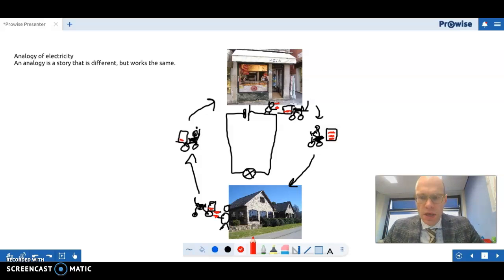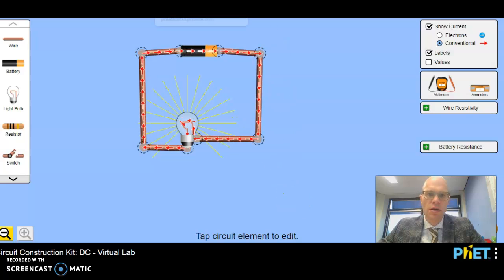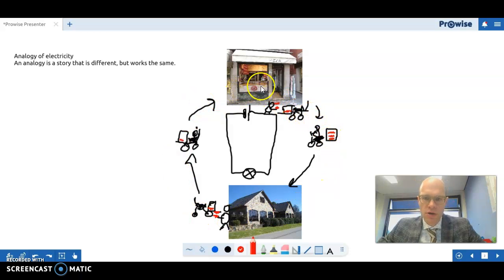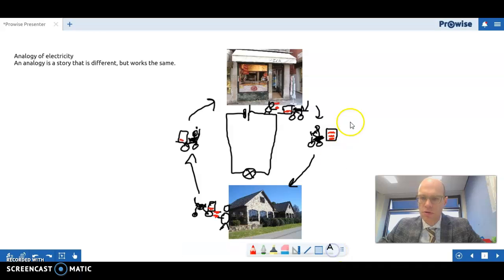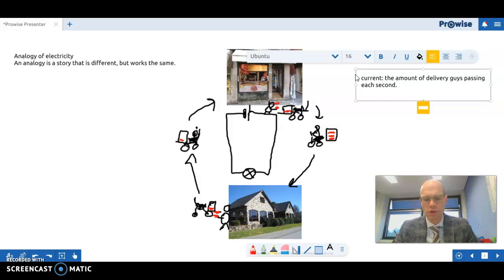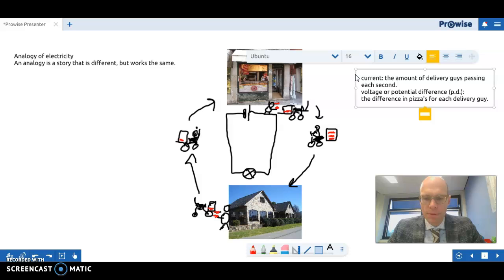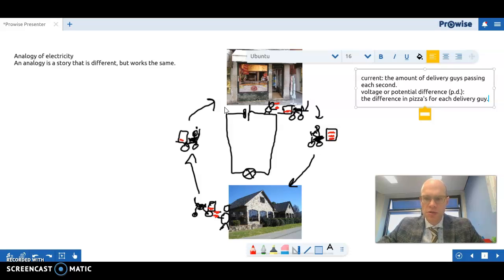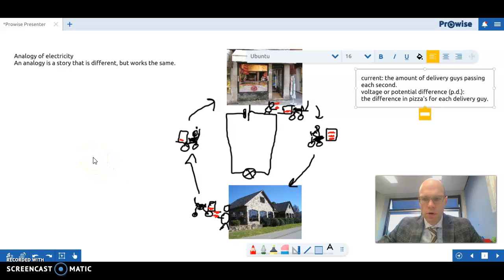analogy of electricity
What is an analogy of electricity so you can create one of your own in class.